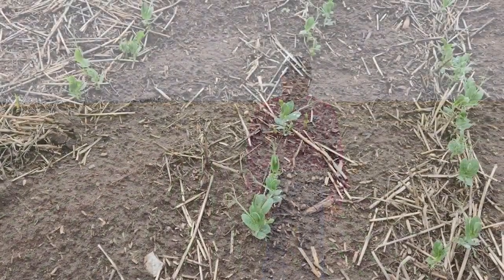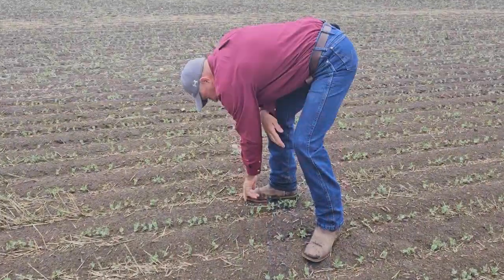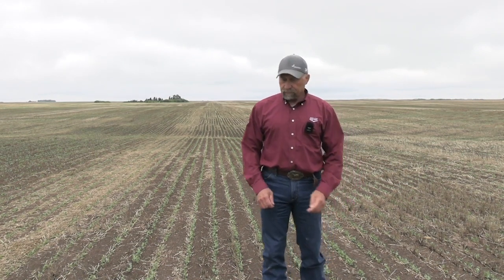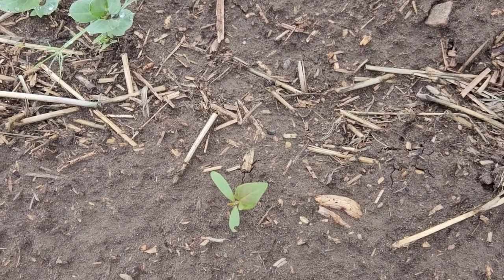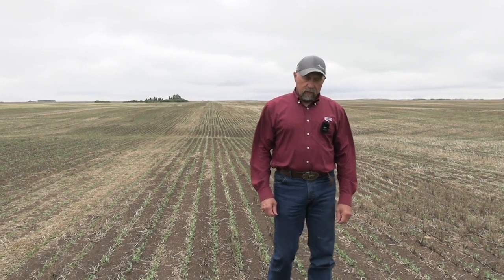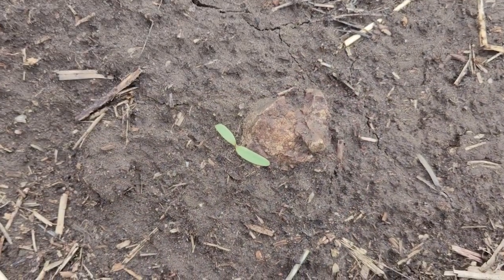Pulse School: Targeting the critical weed free period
For all crops, there's a critical weed free period — a time early in the season where the crop must be kept weed-free to prevent yield loss potential. For pulses, the length of time ranges depending on the pulse type.

Ken Wall, of Federated Co-operatives Ltd., joins this Pulse School episode to discuss why early weed control is so important. In lentils, as featured in this video, Wall says weeds must be controlled from emergence to the six-to-eight node stage, as this is when the crop is most vulnerable to weed pressure.

"There's a lot of open ground, and there's a lot of places for the weeds to get established. And of course, weeds like kochia and buckwheat, they get started, they get to that four or five inch stage, and by the time you're spraying, they can be really tough to control," he explains.

"So you want to make sure you get those early while the ground is exposed, especially using the residual products, you can really put a damper on some of those weeds."

It may seem early in the season, but this critical weed free period has significant impacts on final yield — especially in areas where moisture may be especially short to begin with.